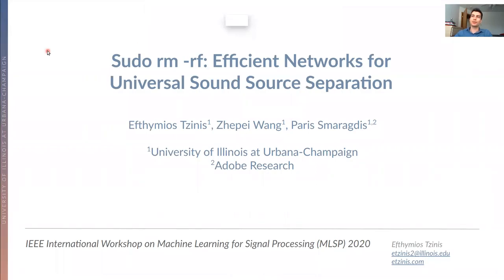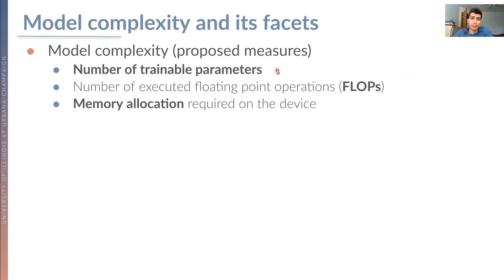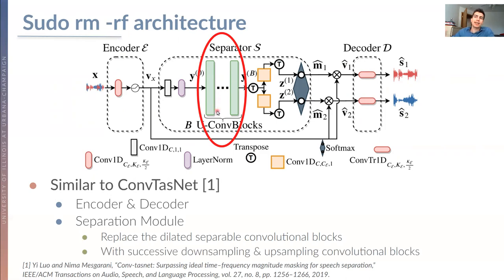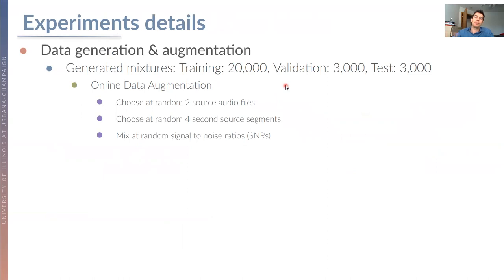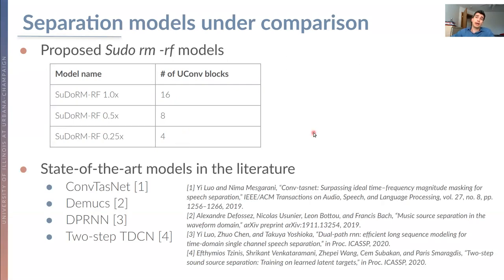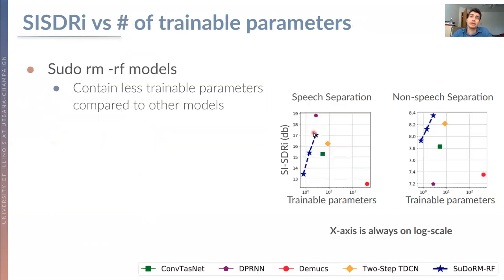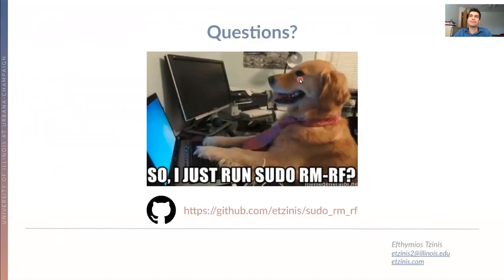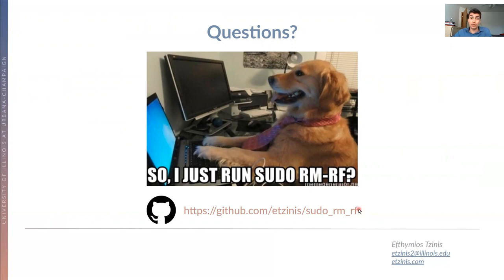Sudo rm -rf: Efficient Networks for Universal Audio Source Separation (MLSP 2020 video presentation)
Video presentation for the paper:

Tzinis, E., Wang, Z. and Smaragdis, P., “Sudo rm-rf: Efficient Networks for Universal Audio Source Separation.” To appear in International Workshop on Machine Learning for Signal Processing (MLSP) 2020.

In this paper, we present an efficient neural network for end-to-end general purpose audio source separation. Specifically, the backbone structure of this convolutional network is the SUccessive DOwnsampling and Resampling of Multi-Resolution Features (SuDoRMRF) as well as their aggregation which is performed through simple one-dimensional convolutions. In this way, we are able to obtain high quality audio source separation with limited number of floating point operations, memory requirements, number of parameters and latency. Our experiments on both speech and environmental sound separation datasets show that SuDoRMRF performs comparably and even surpasses various state-of-the-art approaches with significantly higher computational resource requirements.